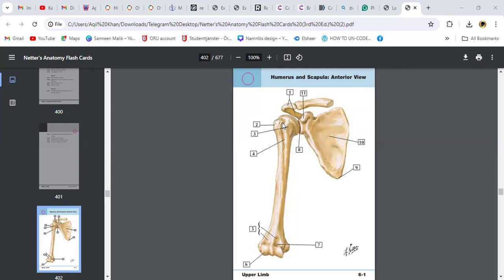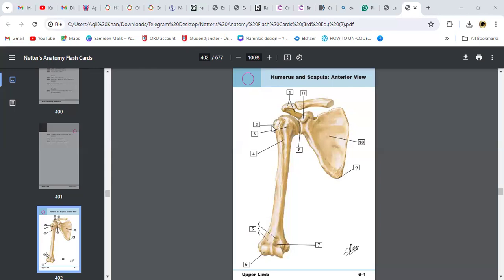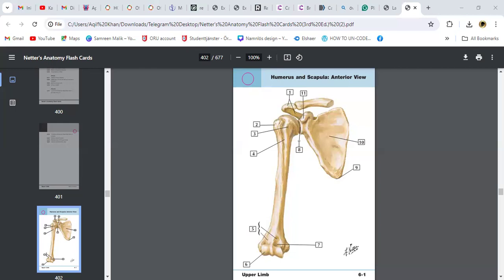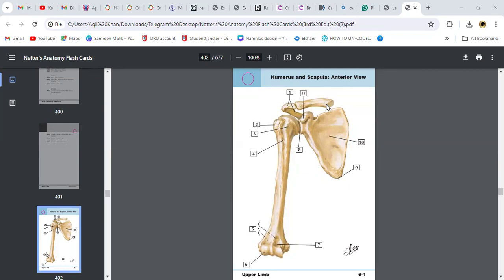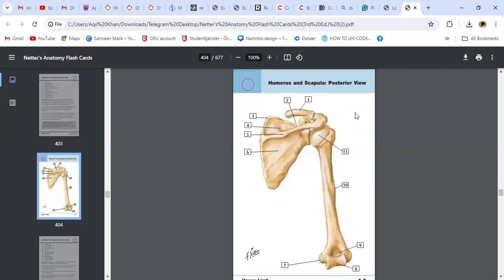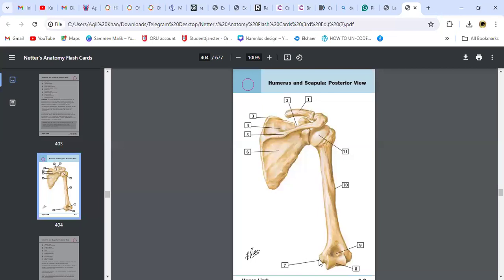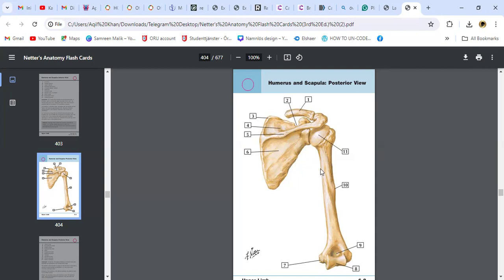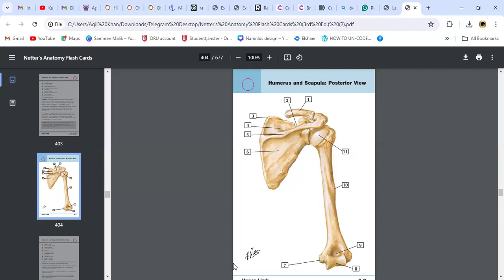MRCS PART A REVISION SERIES | ANATOMY | UPPER LIMB | ANSWER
MRCS PART A - A LECTURE